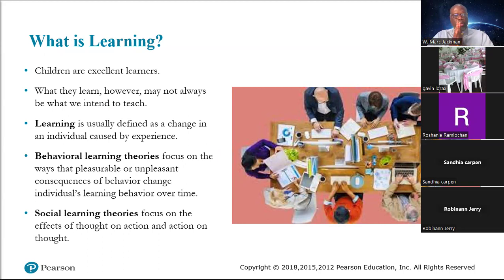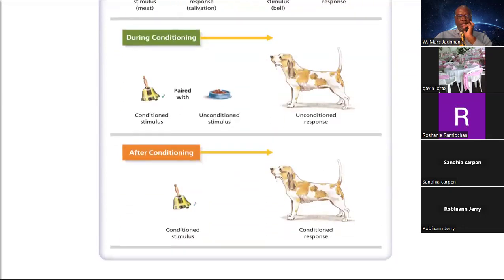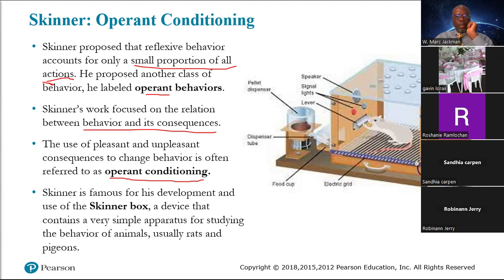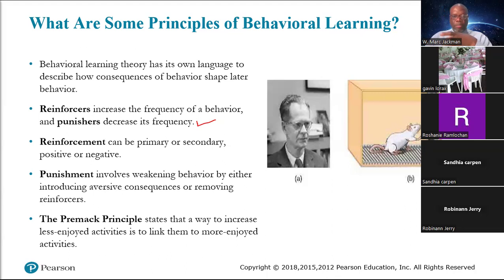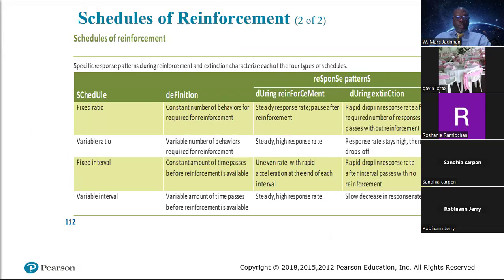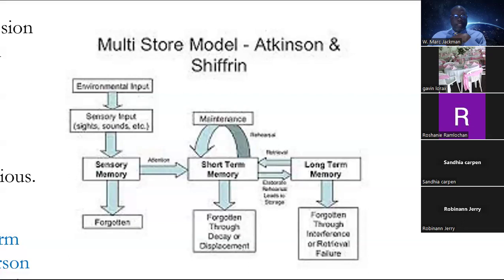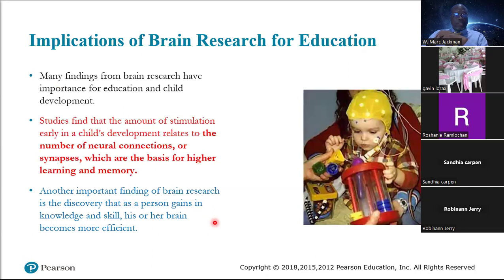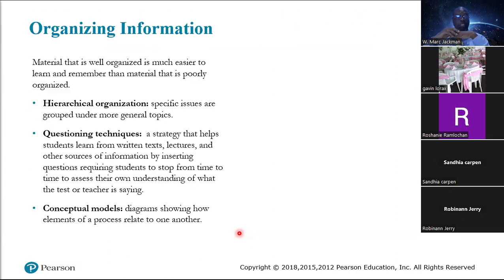EDPC240 Lectures on Slavin, Chapters 5 and 6